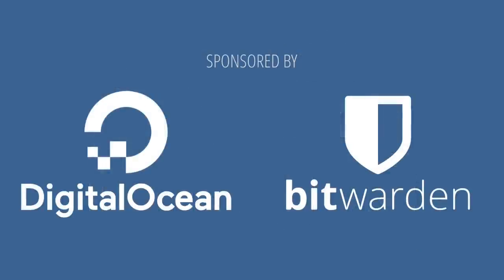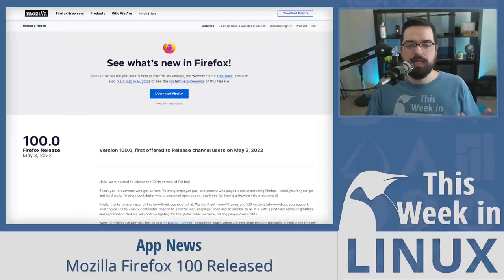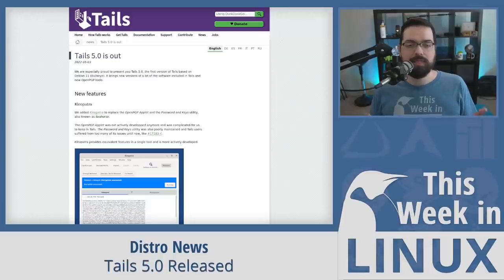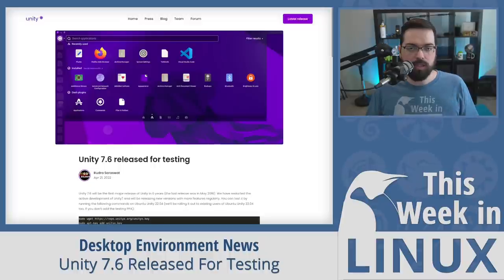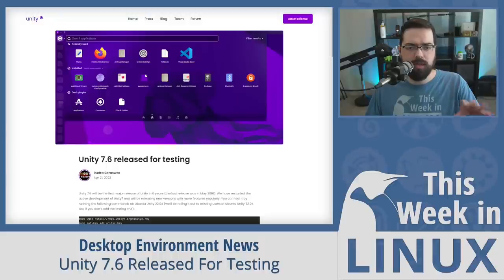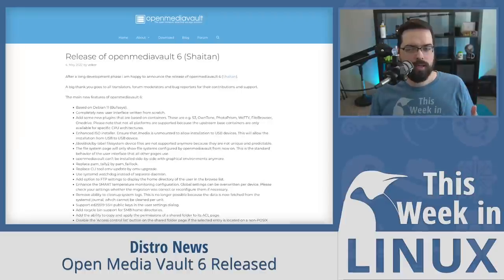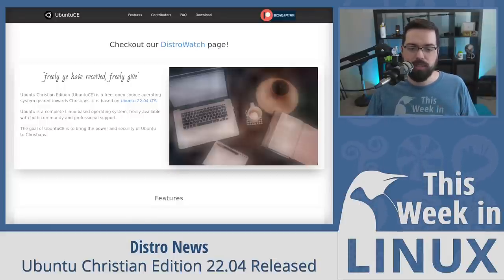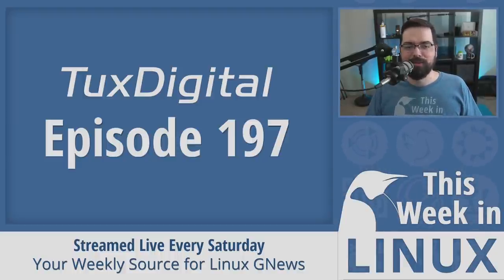Firefox 100, WINE Bottles, Tails 5.0, Unity Desktop, Ubuntu and more Linux news!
On this episode of This Week in Linux: Mozilla Firefox 100, Bottles 2022.5.2, Tails 5.0, Deb-Get for 3rd-Party Software, Unity 7.6 For Testing, Trinity Desktop R14.0.12, Open Media Vault 6, GCC 12.1, Ubuntu Christian Edition 22.04 and an Unofficial SteamOS 3. All that and much more on Your Weekly Source for Linux GNews!

Chapters:
00:00 = Welcome to TWIL 197
00:35 = The TuxDigital Network!
01:22 = Mozilla Firefox 100 Released
05:29 = Bottles 2022.5.2 Released
07:33 = Tails 5.0 Released
09:03 = DigitalOcean Cloud Platform
10:27 = Deb-Get for 3rd-Party Software
12:12 = Unity 7.6 Released For Testing
17:35 = Trinity Desktop R14.0.12 Released
19:06 = Bitwarden Password Manager
20:35 = Open Media Vault 6 Released
21:53 = GCC 12.1 Released
23:22 = Ubuntu Christian Edition 22.04 Released
25:49 = Unofficial SteamOS 3.0 from HoloISO
27:15 = Outro